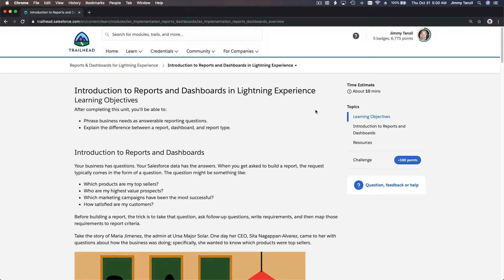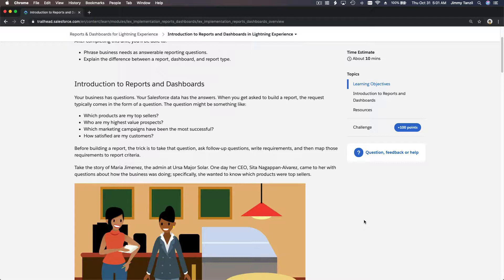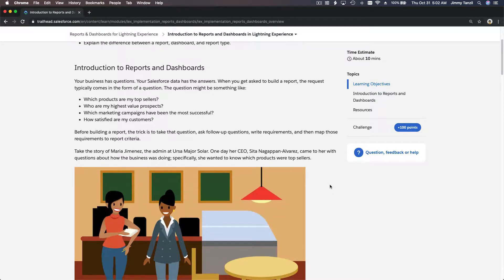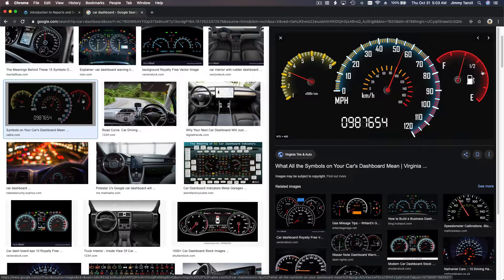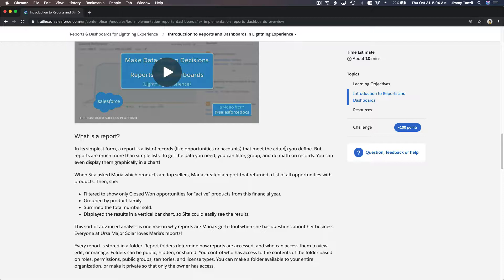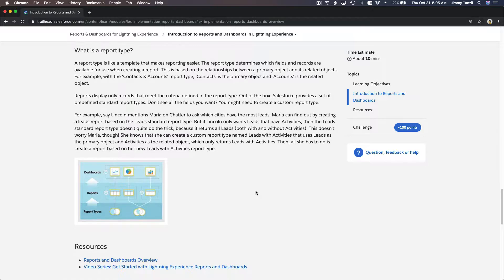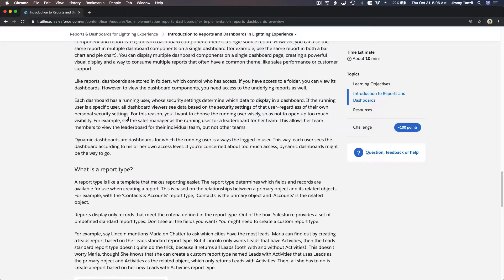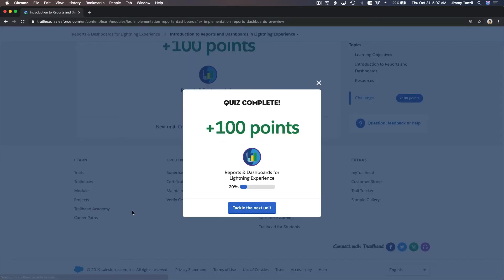Salesforce Trailhead - Introduction to Reports and Dashboards in Lightning Experience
Reports & Dashboards Intro